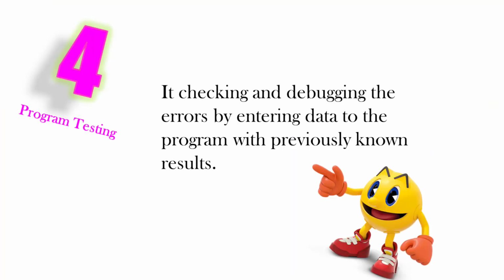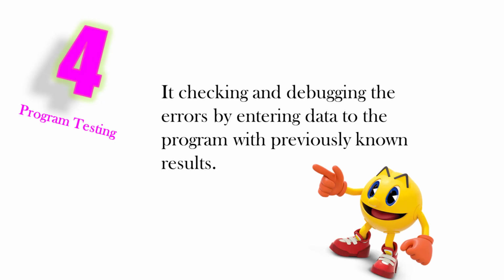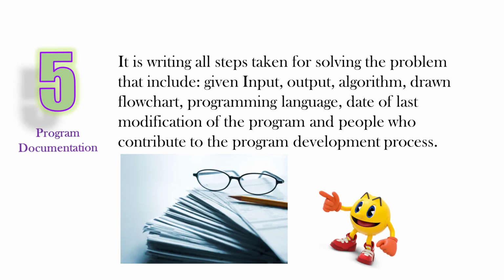Prep3 -Computer-Term1 Lesson1 problem solving By Ghada Wassel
Problem solving stages
Third Preparatory - Computer